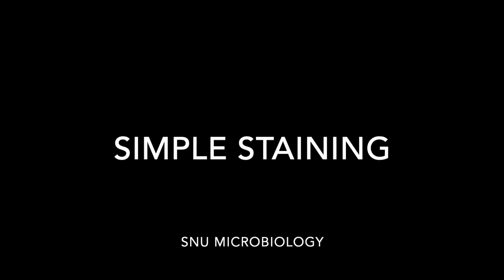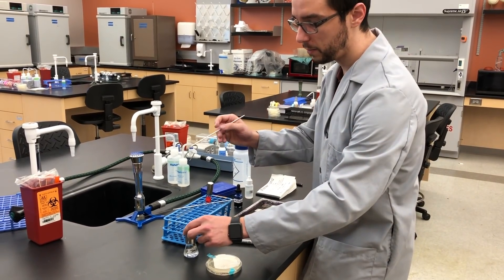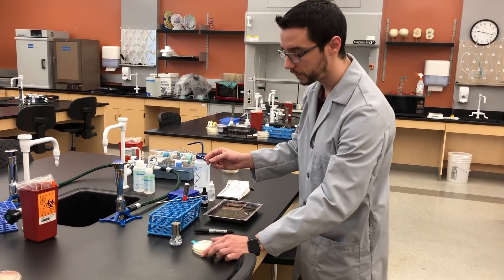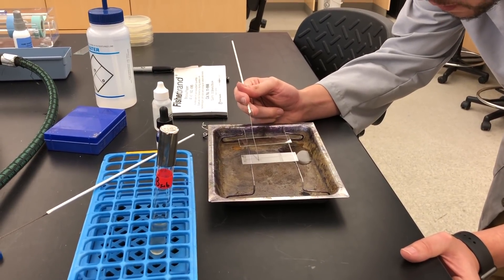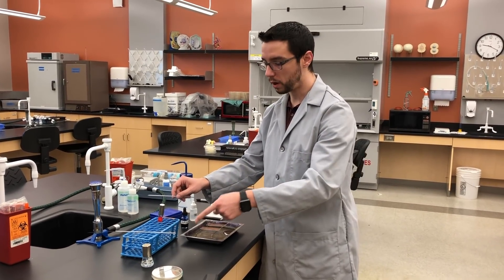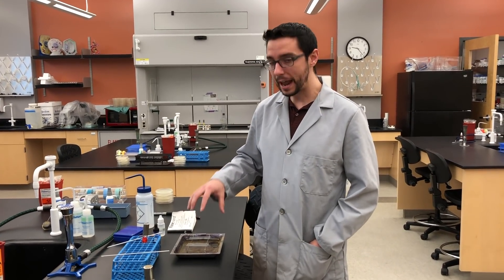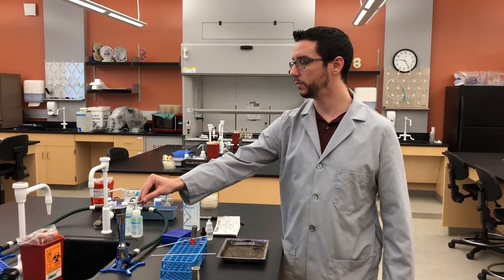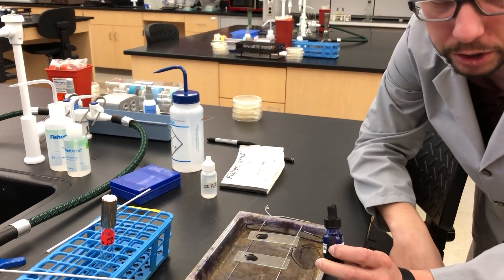Simple Staining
An instructional video for Simple Staining created to supplement instructional content for SNU Microbiology